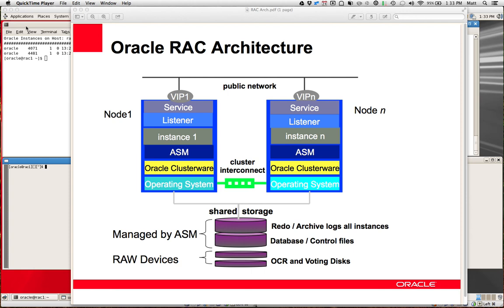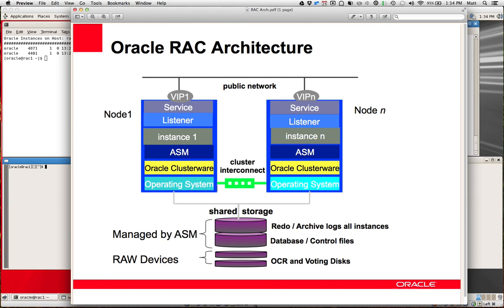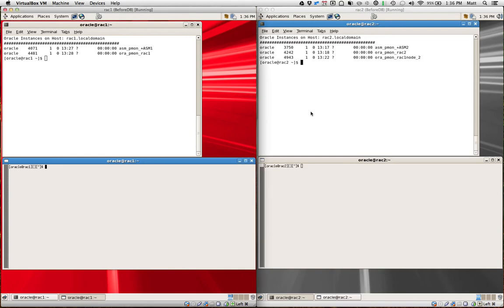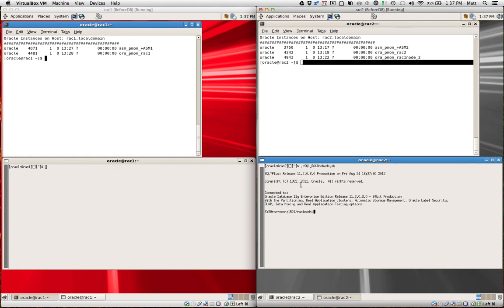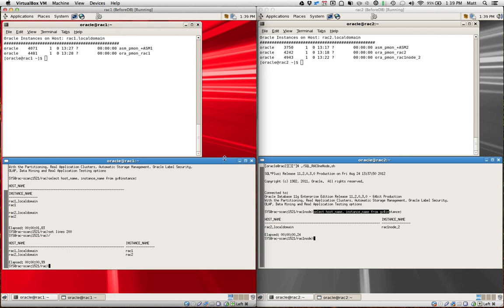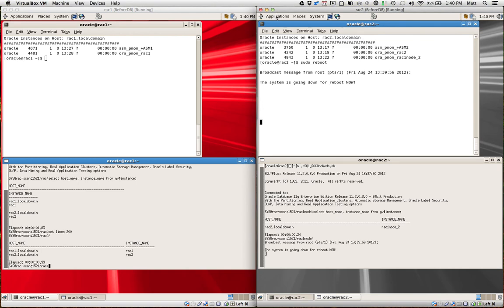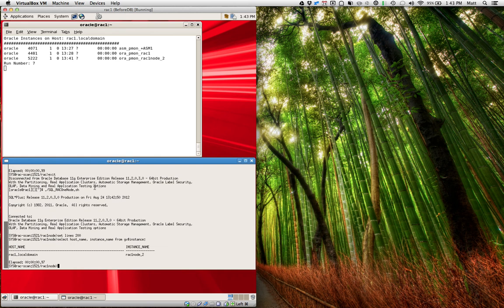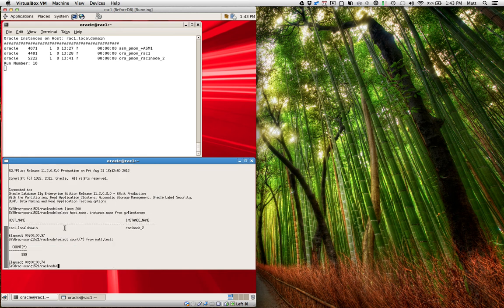RAC & RAC OneNode Demo & Overview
RAC & RAC OneNode Demo & Overview showing the general architecture of RAC